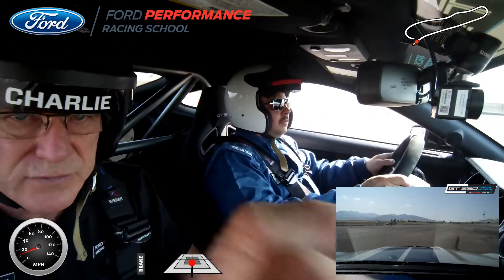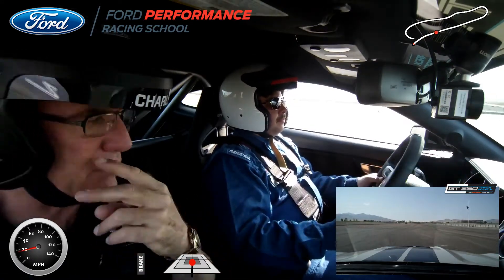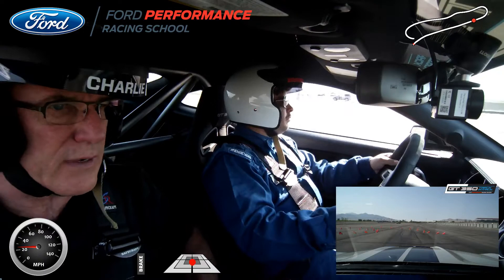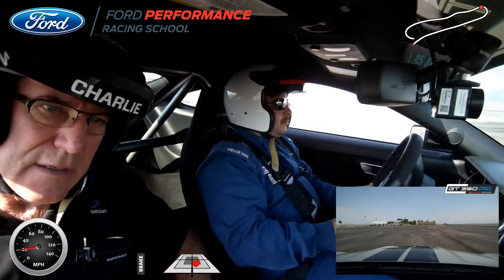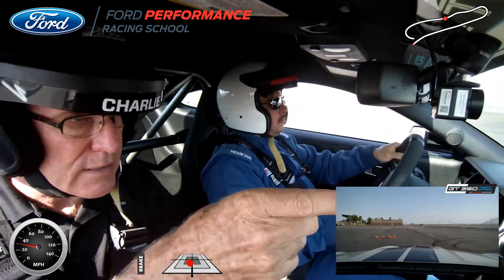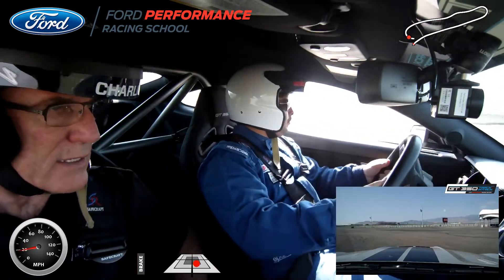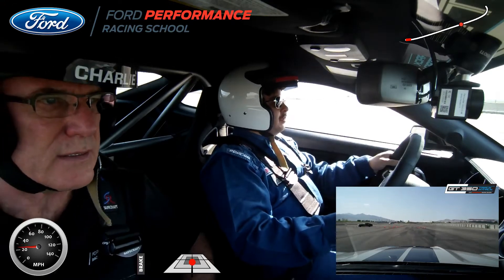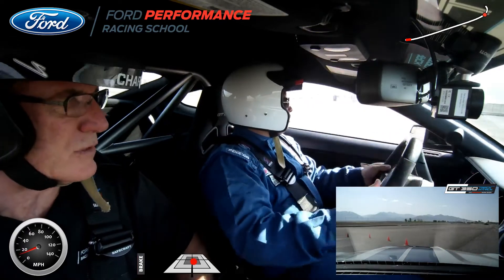The Mustache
I drive mine..